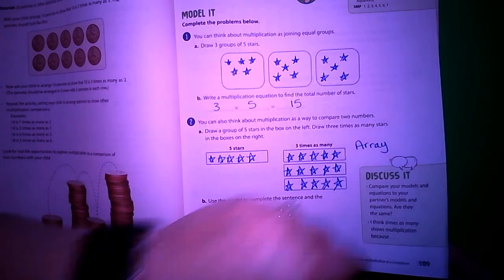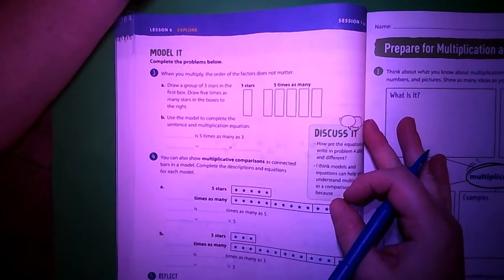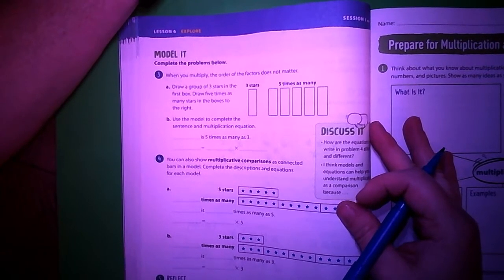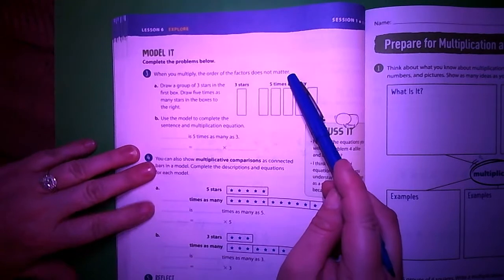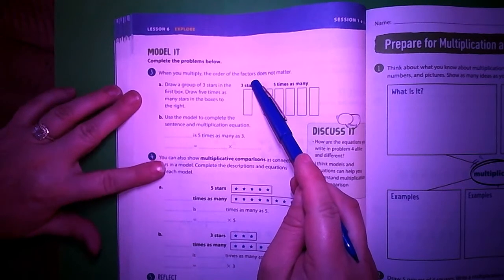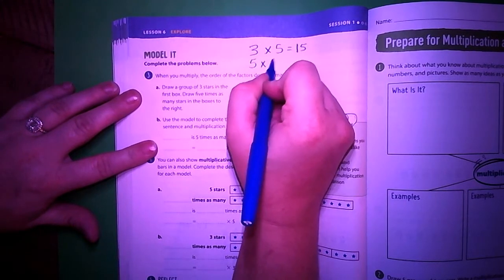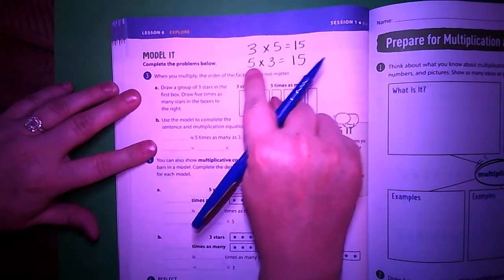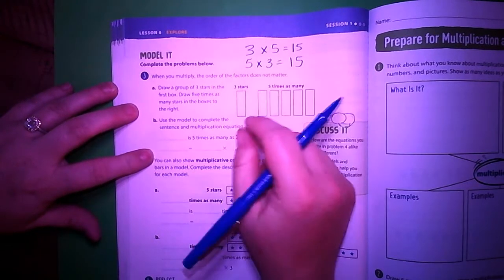Lesson 6 Session 1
4th Grade Ready Classroom Mathematics Lesson 6 Session 1 Multiplication as a Comparison.